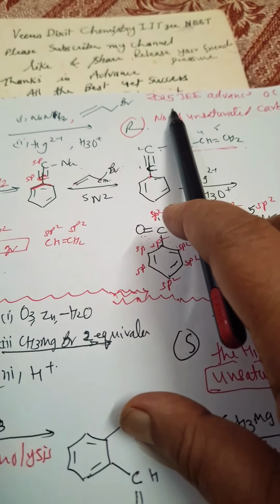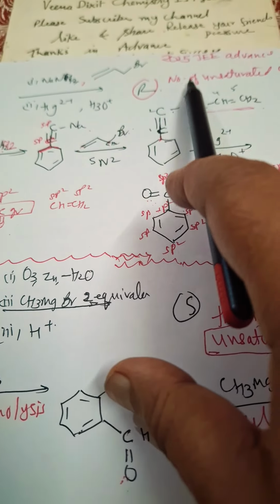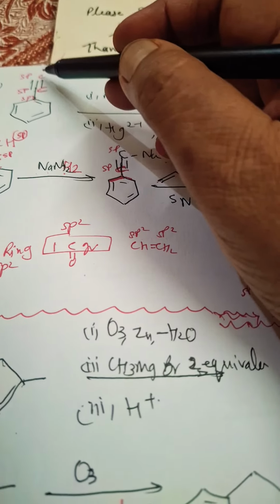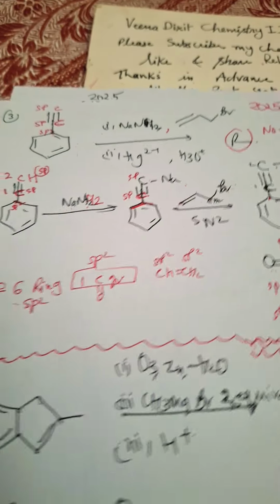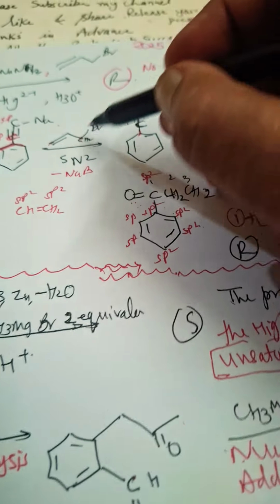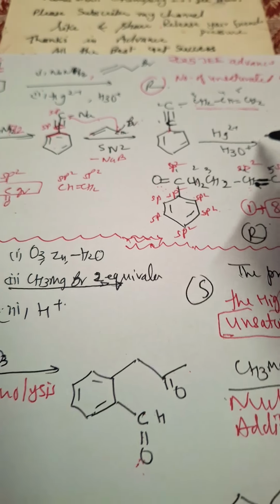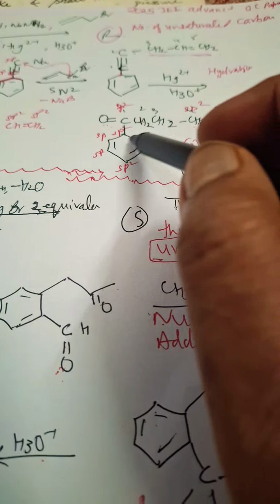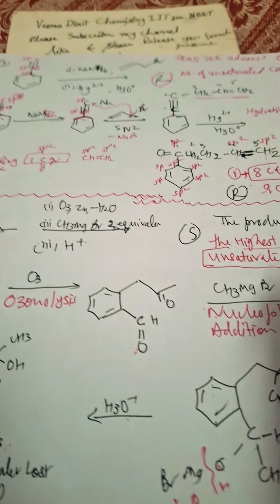Hybridised Unsaturated C in product of rxn @Veena Dixit Chemistry IITjee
JEE Advance No of sp2 hybridisedC in products @Veena Dixit Chemistry IITjee
youtube shorts #2026
#@Veena Dixit Chemistry IITjee
Alkyne + NaNH2 product + allyl bromide
Rxn of Hg2+,H2O on Alkyne
Hydration of alkyne